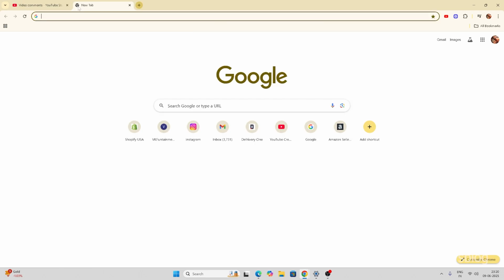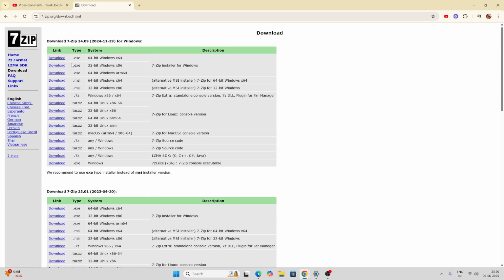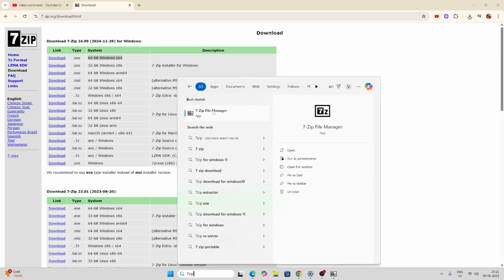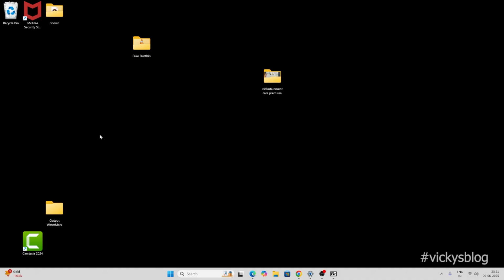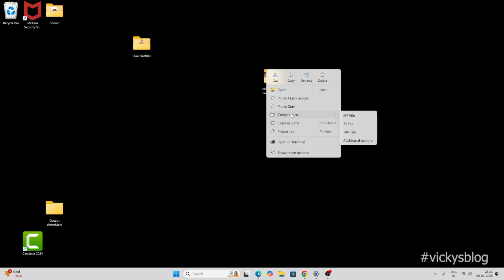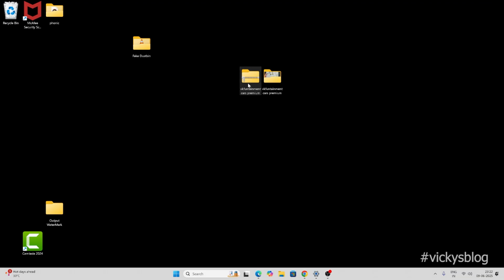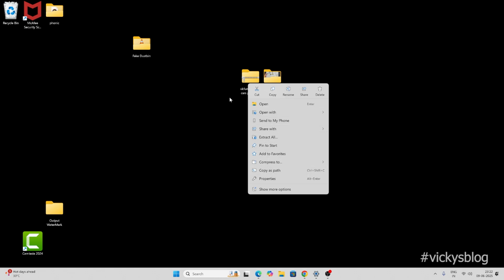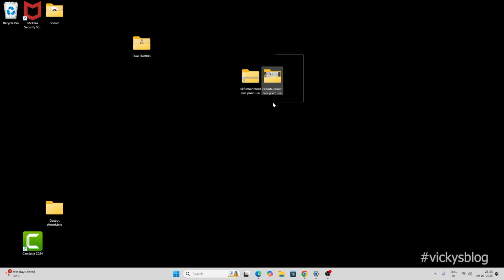7zip is not showing in Windows PC - Video for Viewers Comment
Are you facing the issue where 7-Zip is installed but not showing in the Windows right-click menu or File Explorer? In this video, I’ll show you the step-by-step fix to make 7-Zip appear and work properly on your Windows 10 or Windows 11 PC.

✅ Works for:

7-Zip missing from context menu
7-Zip not showing in right-click
7-Zip not working after installation

📌 Fix 7-Zip and get back to compressing and extracting files with ease!